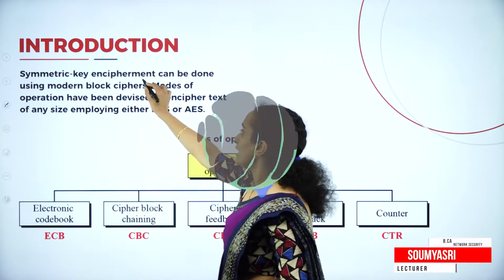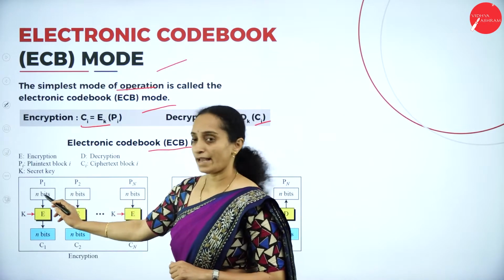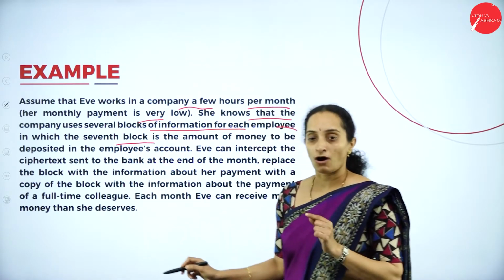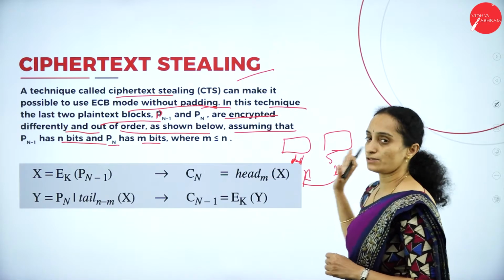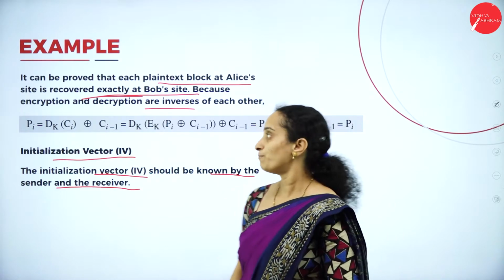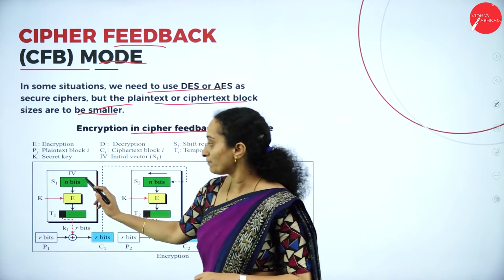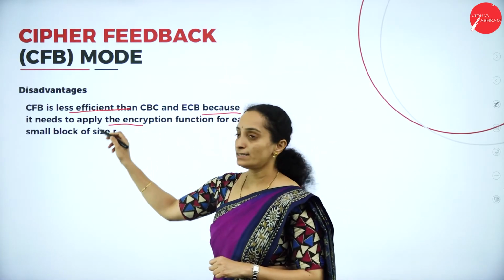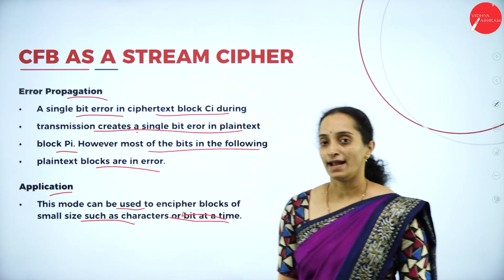DAY 26 | NETWORK SECURITY | V SEM | B.C.A | USE OF MODERN BLOCK CIPHERS | L1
Course : B.C.A
Semester : V SEM
Subject : NETWORK SECURITY
Chapter Name : USE OF MODERN BLOCK CIPHERS
Lecture : 1